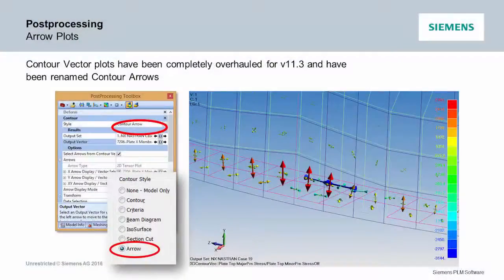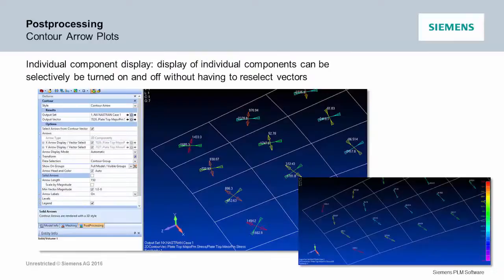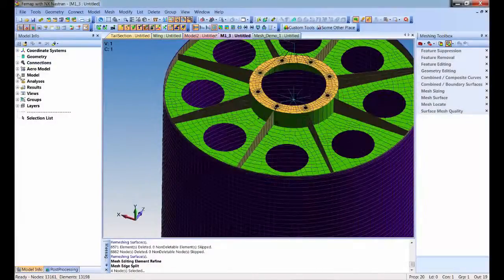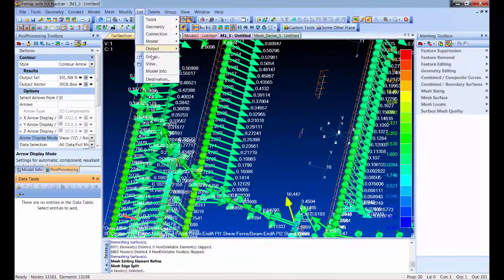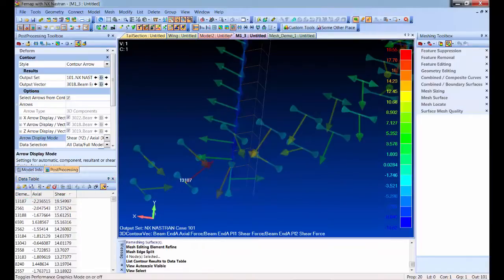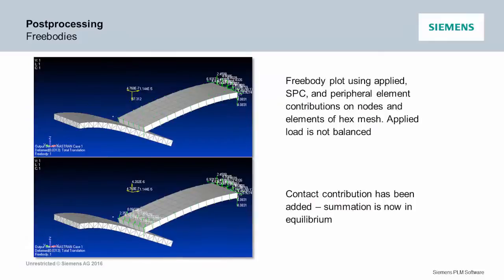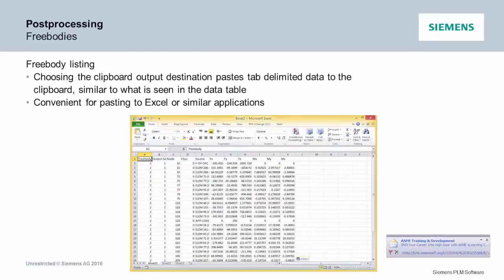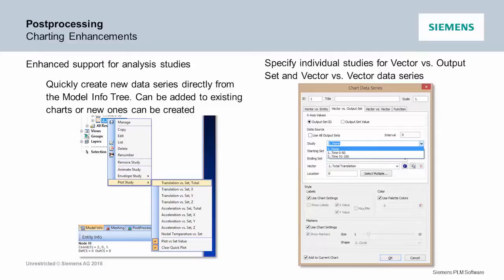Femap Version 11.3 Mejora en las capacidades de Postprocesado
Femap 11.3, novedades de la última versión: mejora en las capacidades de PostProcesado